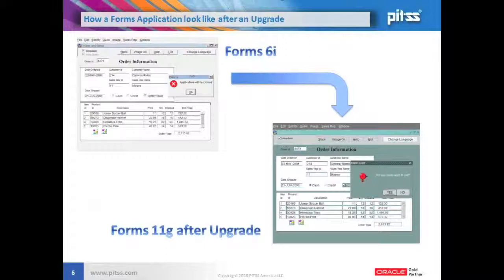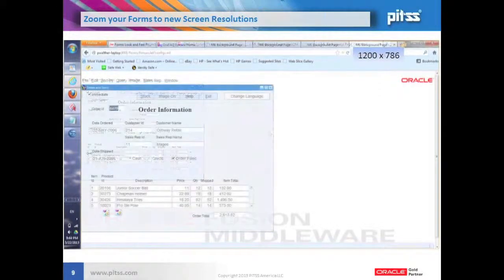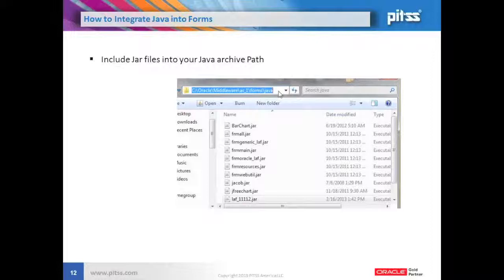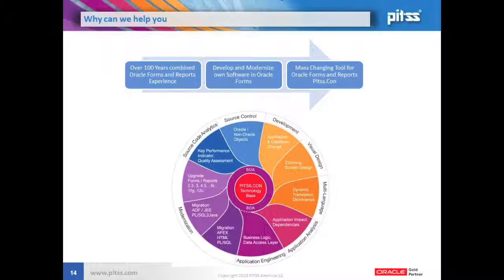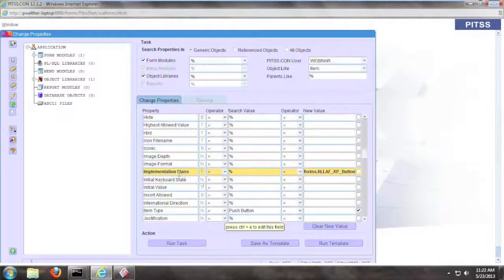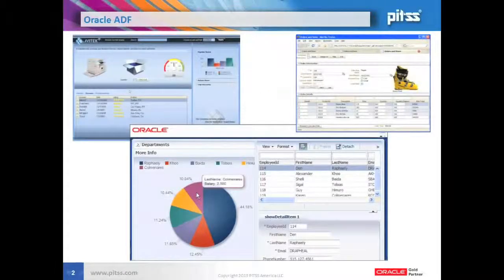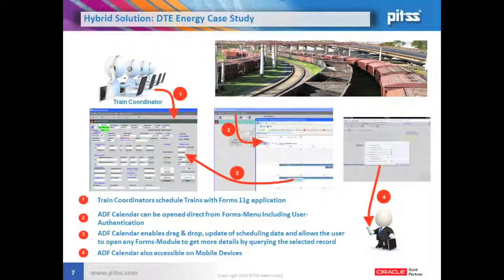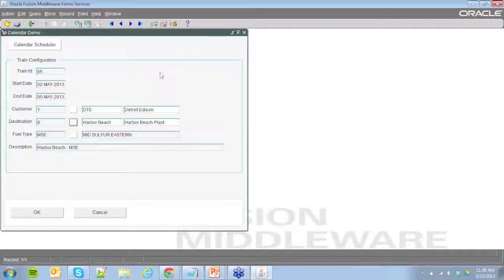PITSS WEBCAST Renewal Facelift Alternatives for Oracle Forms UserInterfaces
Oracle Forms applications typical have been developed over many years based on multiple different releases of Oracle Forms. Most Applications do not take advantage of the new visual User Interface possibilities that are introduced with the latest 11g version. This Webinar-Recording provides an overview on how to perform a Facelift of Oracle Forms and renew the User-Interface look & feel of existing Oracle Forms applications.